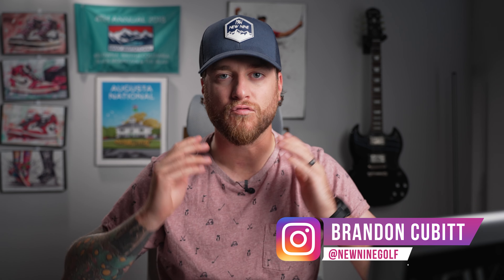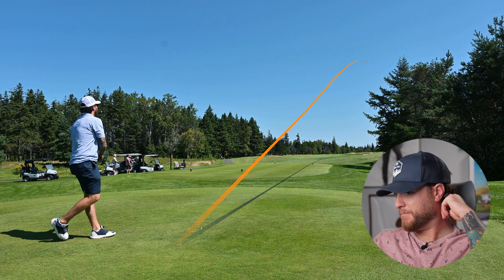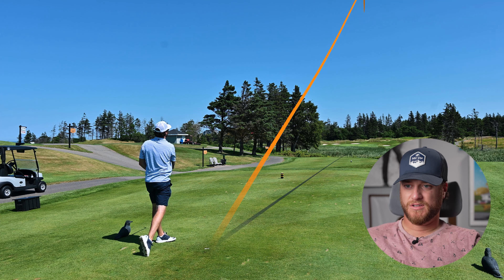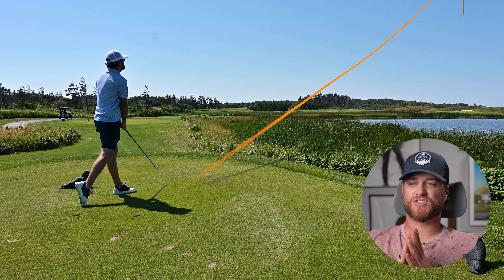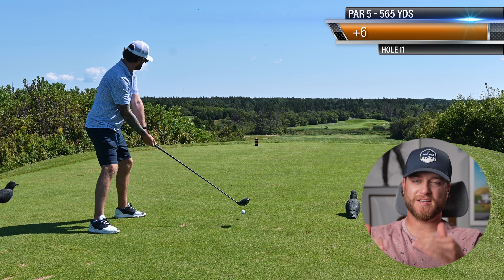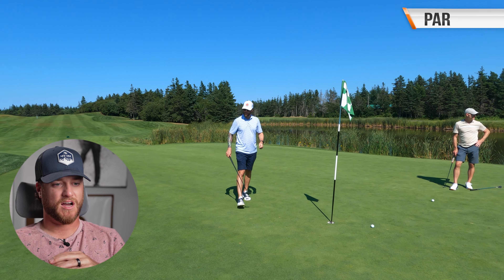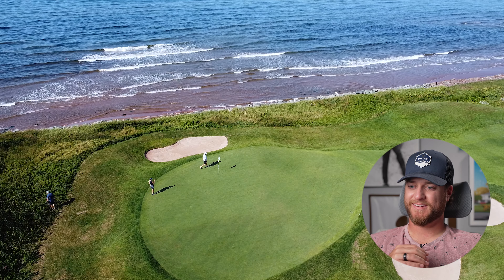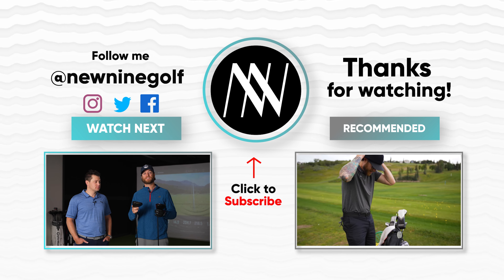Golf Vlog Links of Crowbush Cove | Prince Edward Island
Top 3 Golf Course I played this year!! I recently visited Crowbush Cove golf course in Prince Edward Island. It's one of the best golf courses in the world, right by the Atlantic Ocean and it plays HARD from the tips.

Follow along as I take you through a hole-by-hole tour of the Links at Crowbush Cove. Hope you Enjoy.